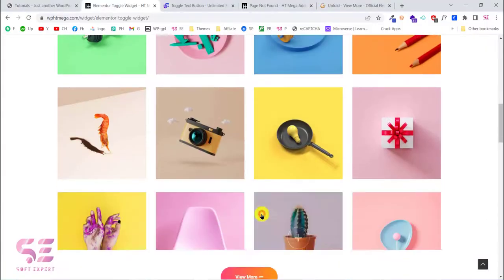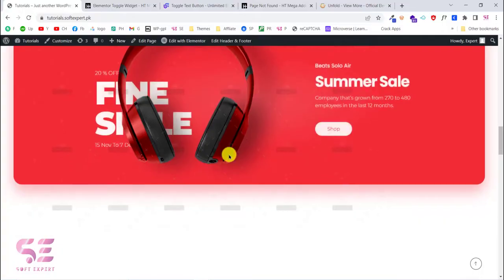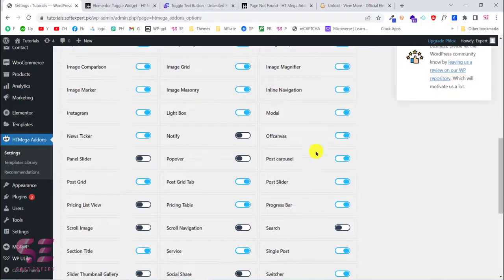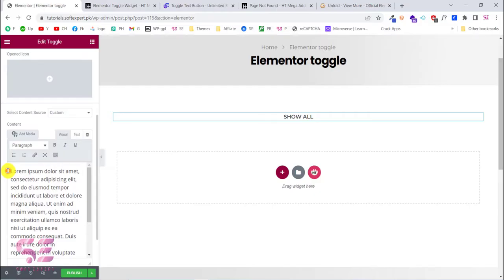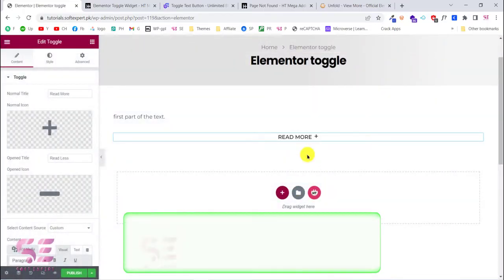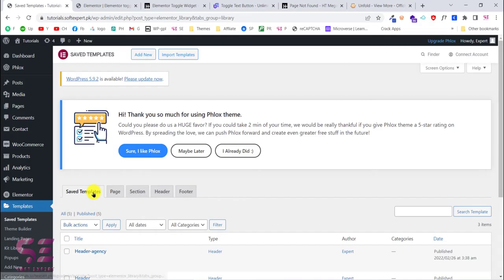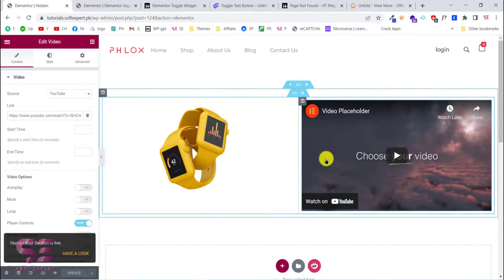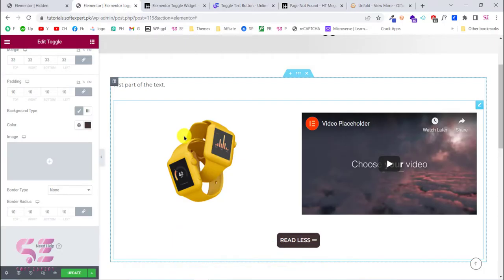Elementor toggle - Hide Or Show Section or text On Button Click 👆 (FREE)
In this video, you will learn how to Hide Or Show Section or text On Button Click without using Elementor PRO. we will do it with the use of FREE Elementor addons. You can use this as a read-more button also.